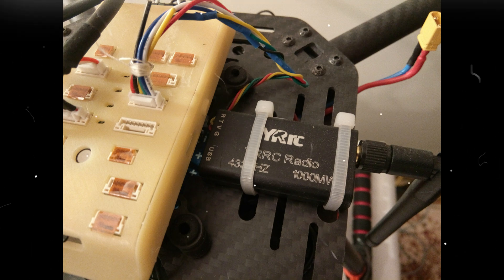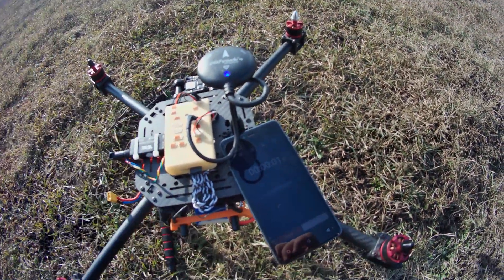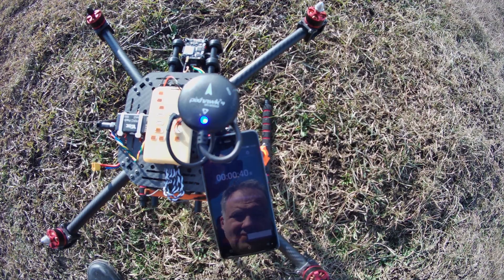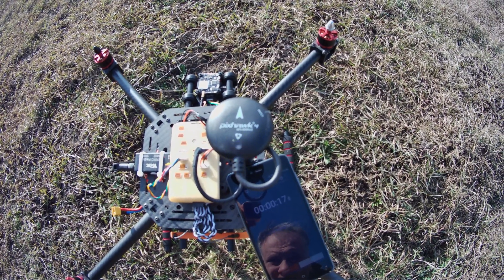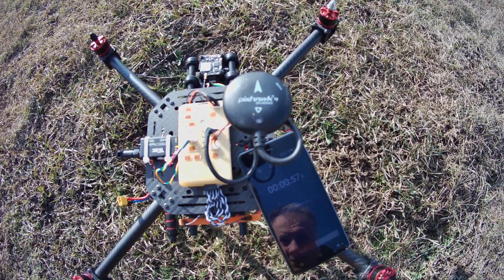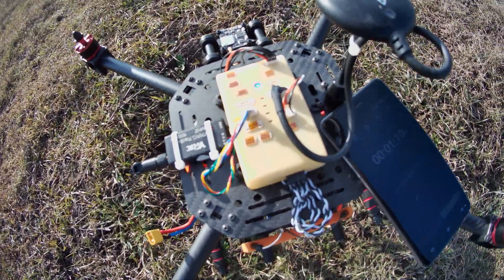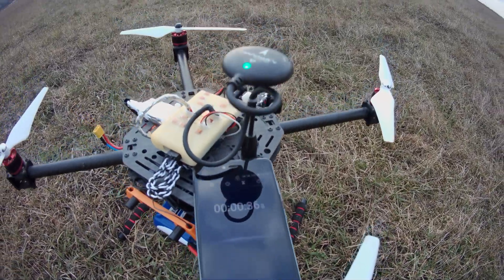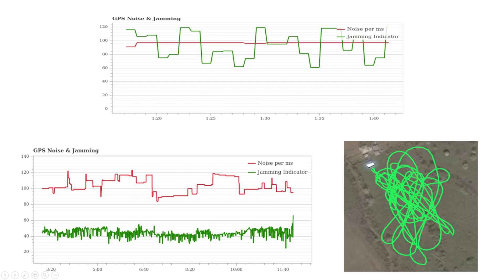A small trick to use the 3DR Telemetry with any PX4 quadcopter - practical application NXPHoverGames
Here, I will show you a small trick in order to use without any problems a system similar to the 3DR Telemetry Radio units with any PX4 quadcopter. The family of 3DR Telemetry units are cheaper and have higher emission power.

00:00 - Introduction
00:28 - GPS lock without any telemetry unit
01:35 - GPS lock attempt with a unit from 3DR Telemetry Radio family
03:26 - GPS lock with 3DR Telemetry Radio - the solution
04:34 - PX4 flight analysis

╠╗║╚╝║║╠╗║╚╣║║║║║═╣    I Really Appreciate Your Support!